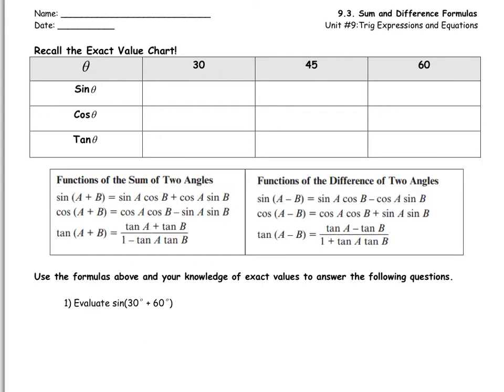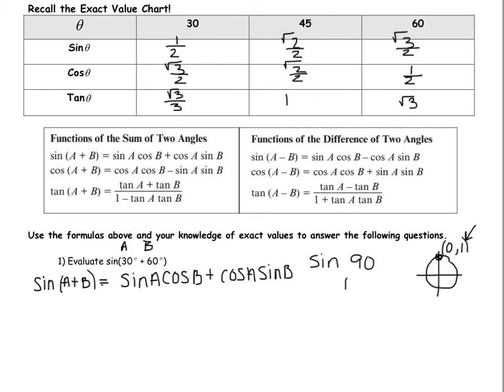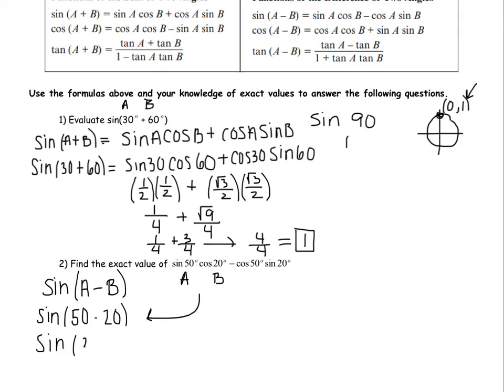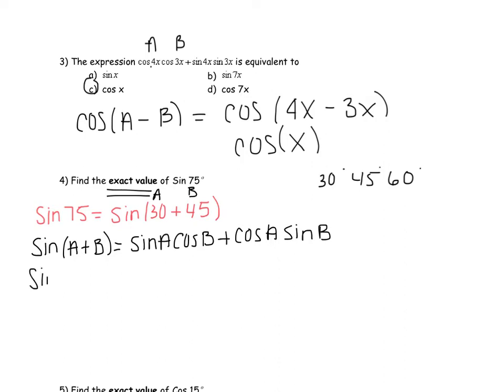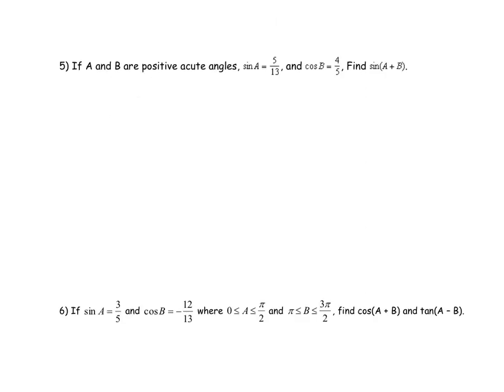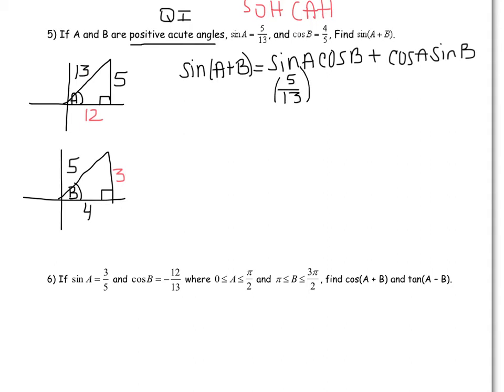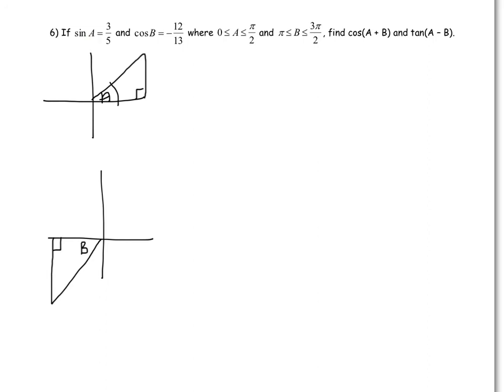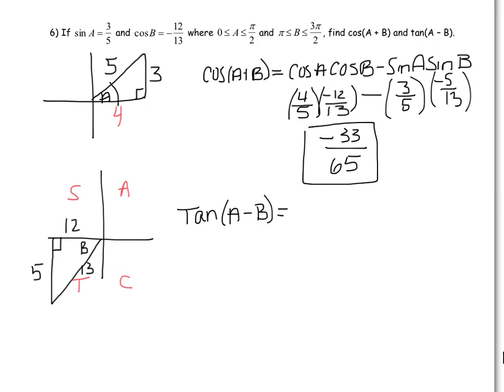9 3 Sum and Difference Formulas